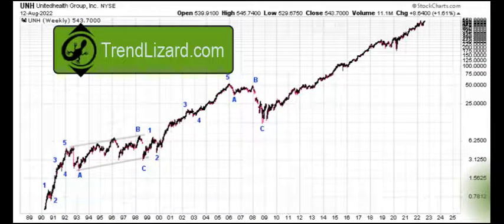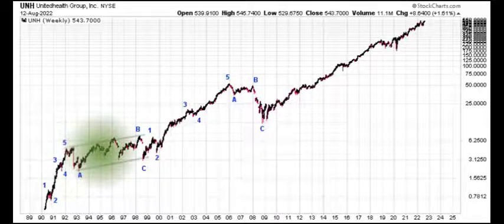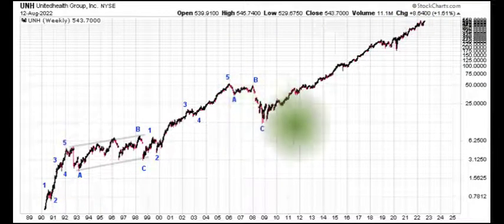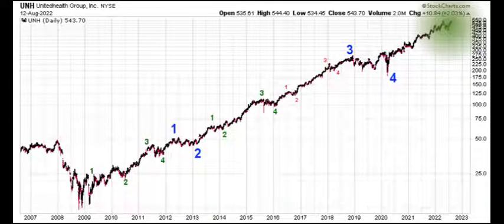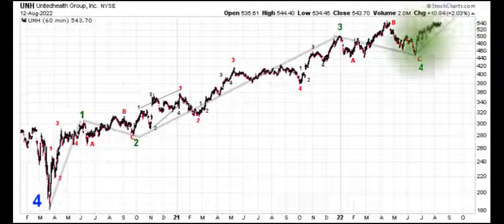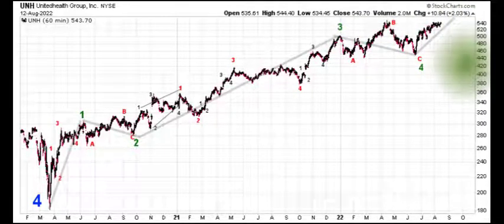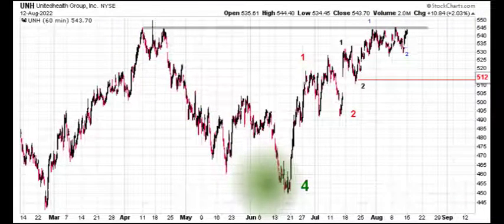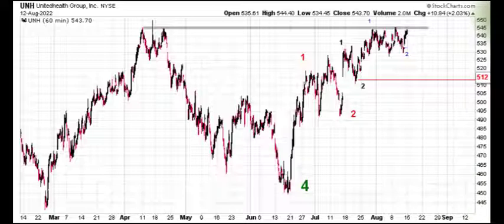Updated Elliott Wave Analysis of price movement on UnitedHealth Group (UNH)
This video breaks down the price action on UnitedHealth Group to see where its stock price has been and where it is likely headed based on its ever-developing Elliott Wave pattern.  If you want to learn more about the powerful trading strategy that is Elliott Wave and see how this stuff works in real time, come visit us at TrendLizard.com! We apply the Elliott Wave Theory to the overall market, every major ETF, stock, and cryptocurrency to tell you where they should head next, with specific instructions on how to trade them in a low-risk, high-reward way. Free seven-day trial!